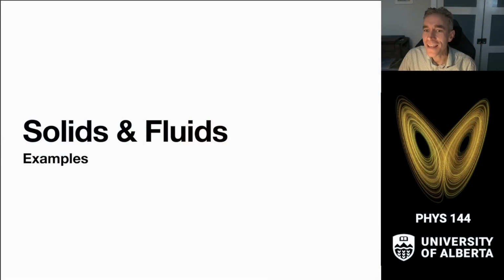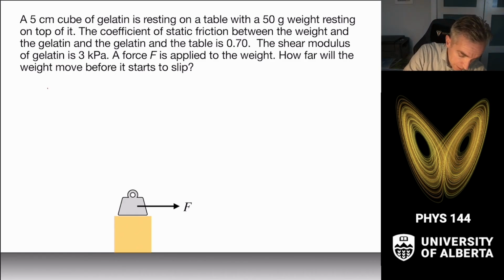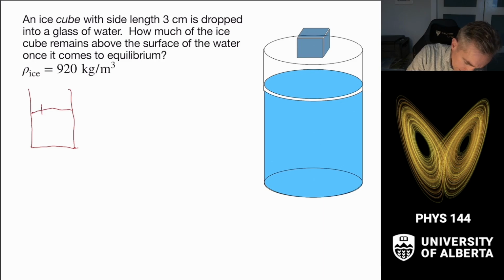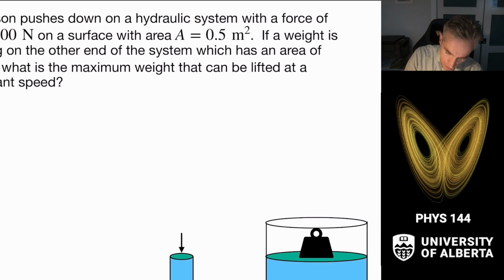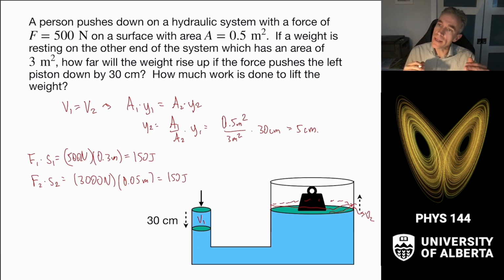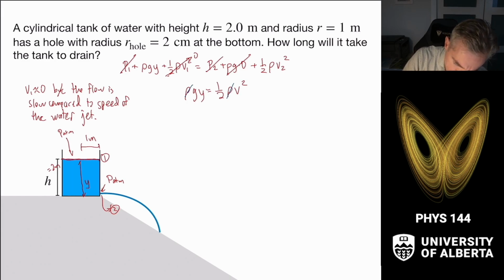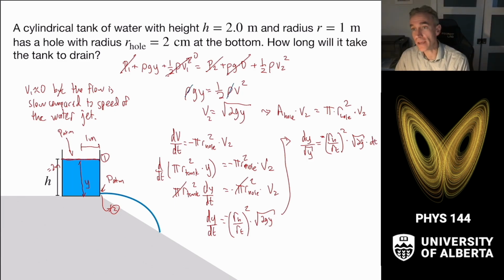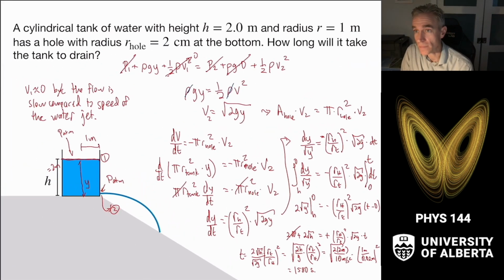[Unit 7] Examples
Fluids and solids examples

0:00 Young's modulus
2:46 Shear modulus
6:10 Buoyancy
9:23 Hydraulic lift
13:04 Draining a tank